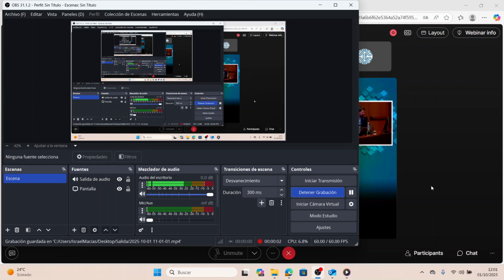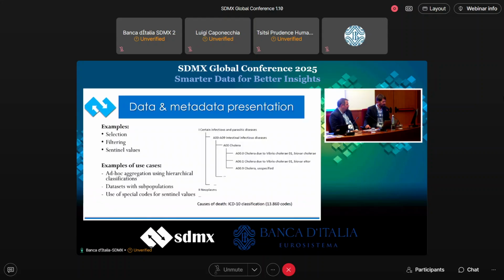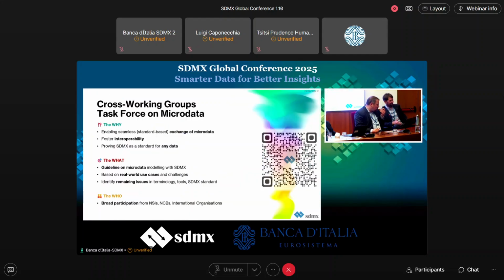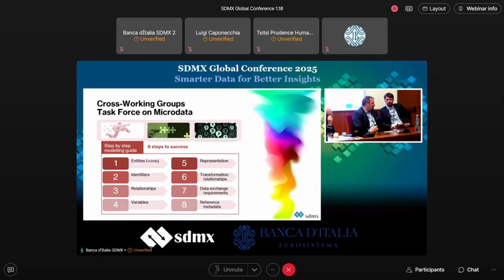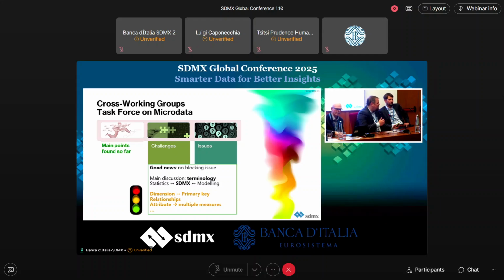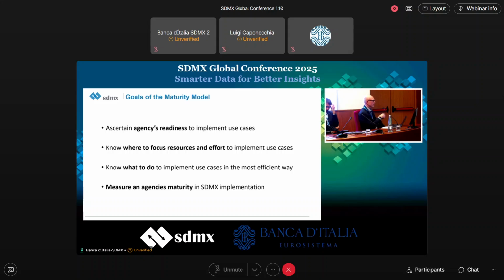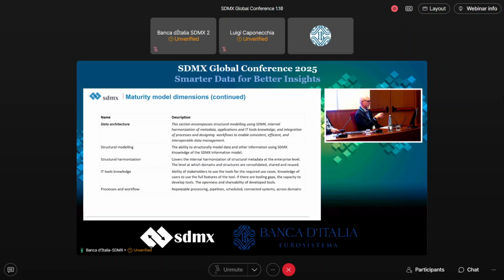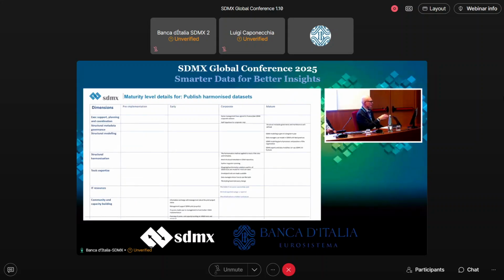Dia3_2025 10 01 12 01 52